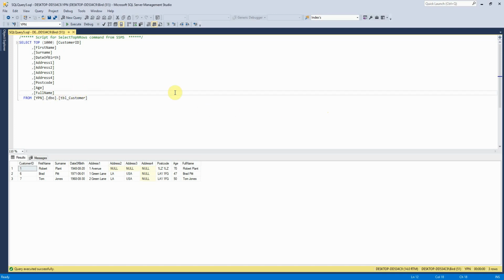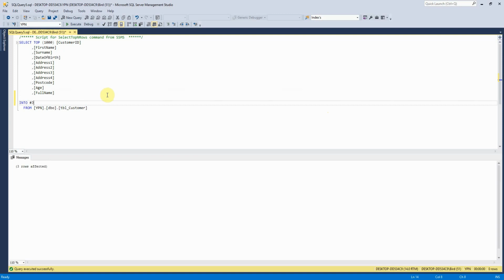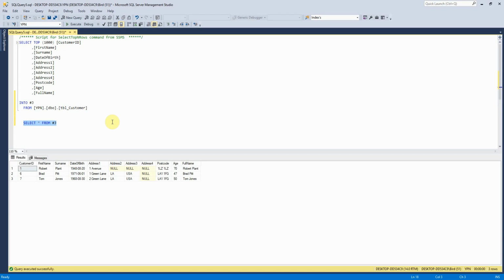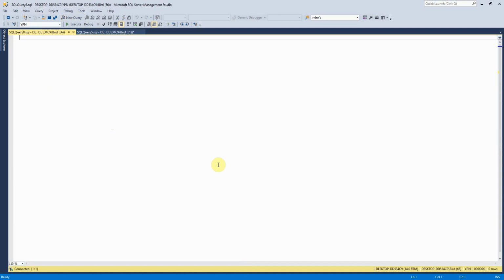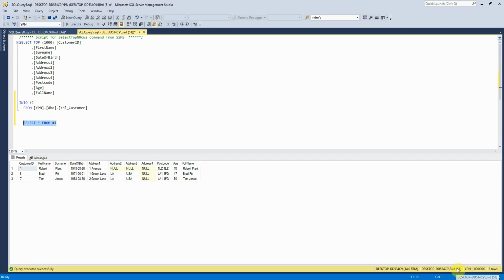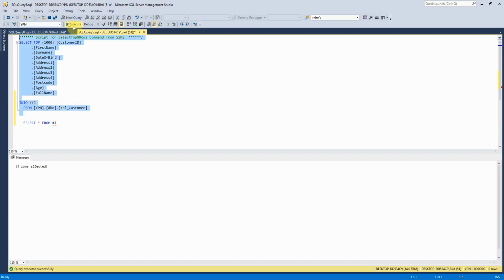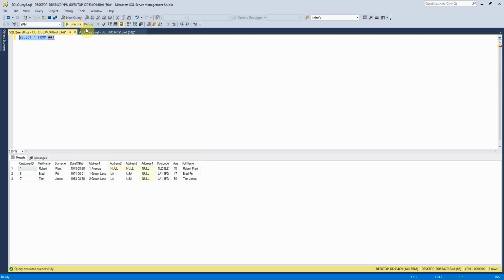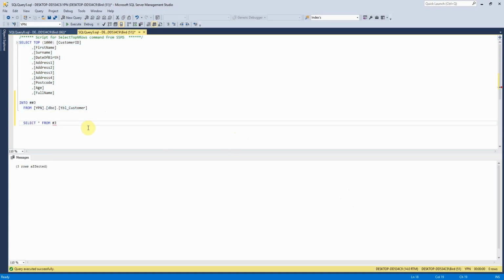SQL Server 2017 Tutorial 27 - temp # hash tables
Temporary # tables in SQL Server 2017.